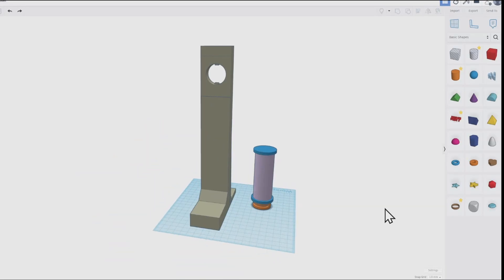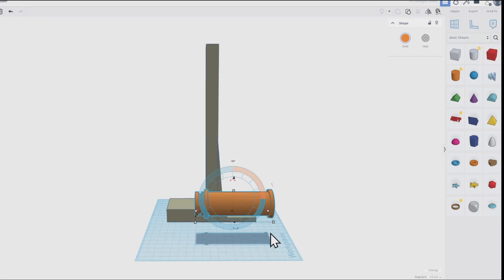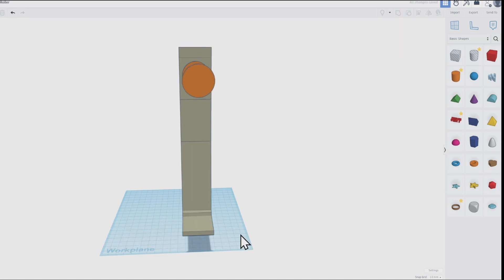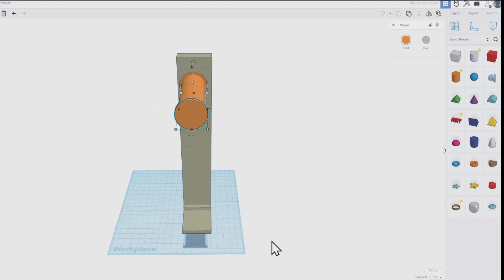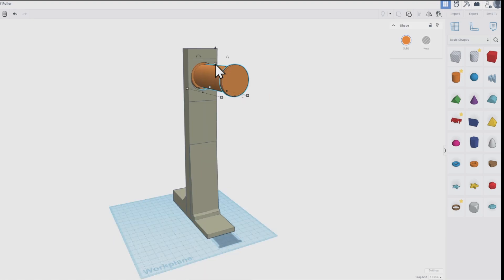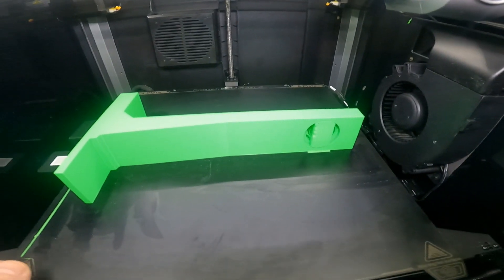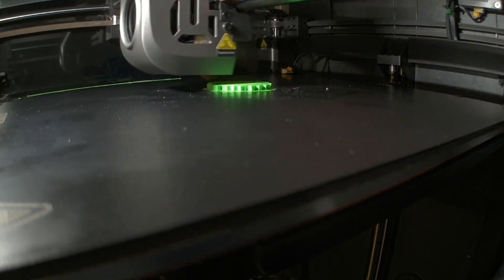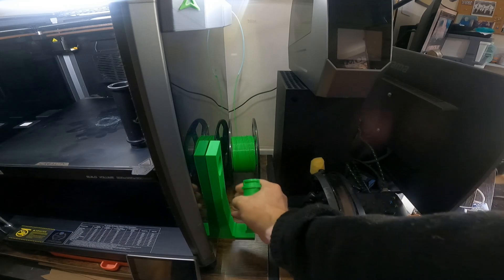K1 Max Side Spool Holder: The Ultimate Filament Management Solution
Designed fully in Tinkercad. I designed this as I wanted the spool fitted on the side for ease of access. I didn't want to fix it to the side of the K1 Max, and wanted it to be movable, and removable.

This slots under the printer, and having now used it for over 60 hours it has been solid, and reliable.